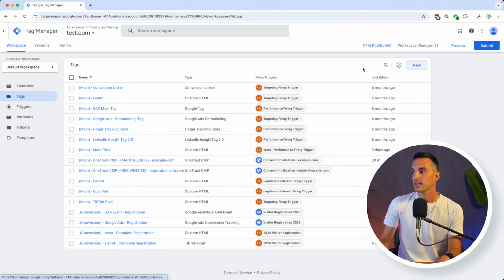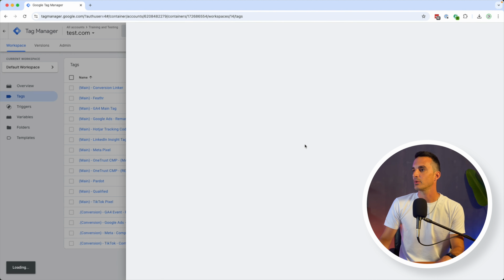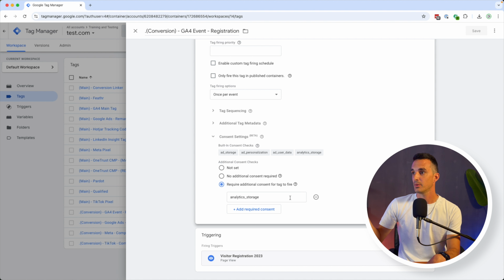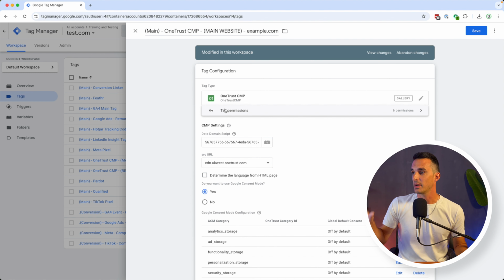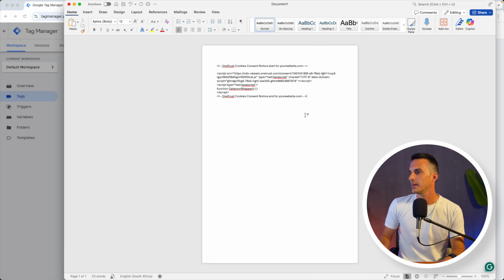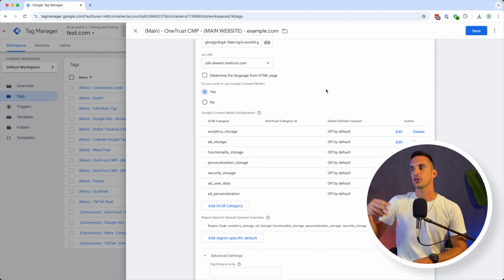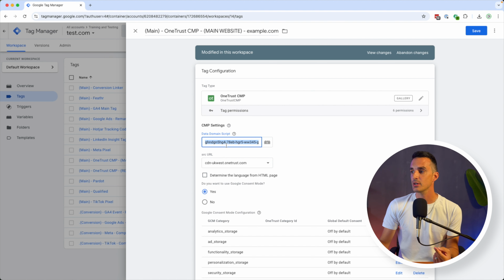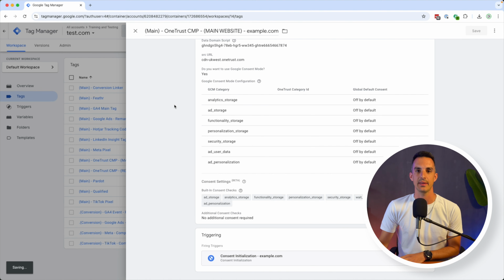Configuring OneTrust in Google Tag Manager and via the script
In this video, I show the configuration of OneTrust via Google Tag Manager and discuss the pros and cons of different configuration options.

If you have any questions, please leave them in the comments and I will make a video on it.